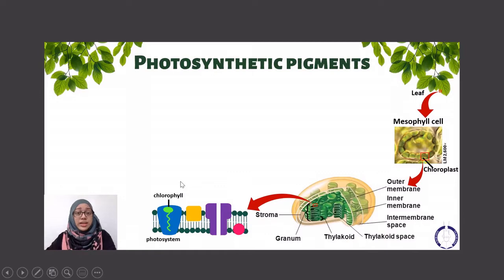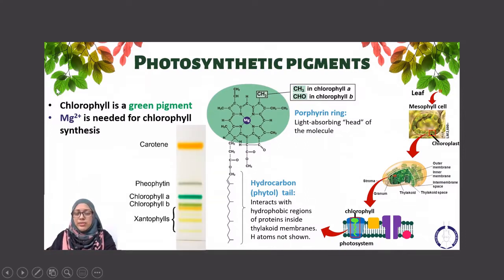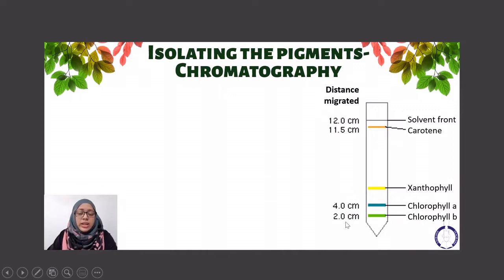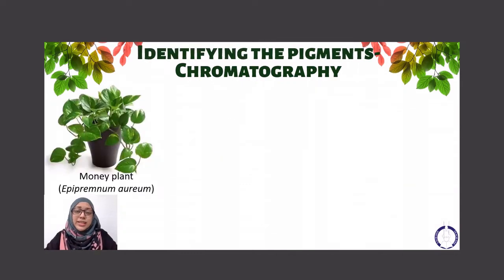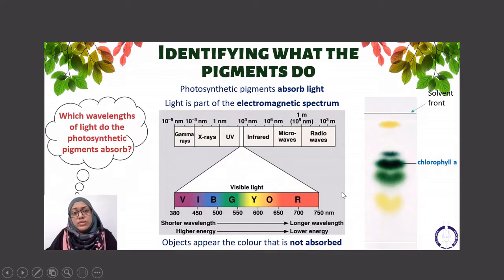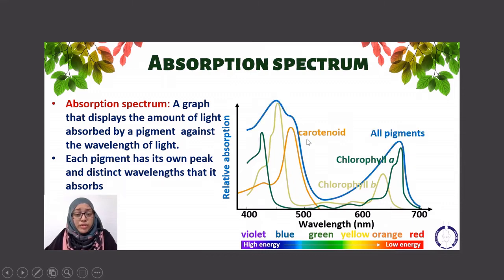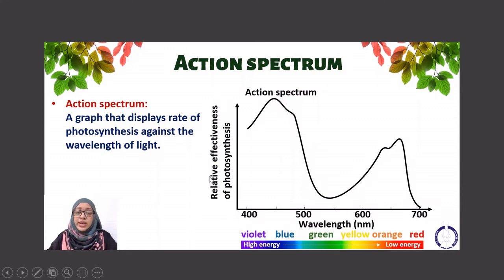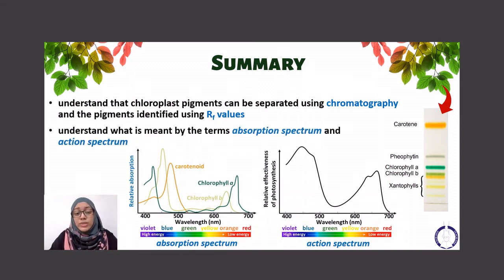Telikilaas - Grade 12 - Biology - Photosynthetic Pigments new